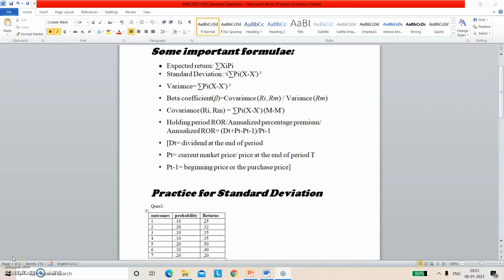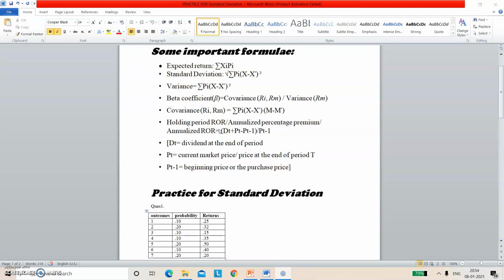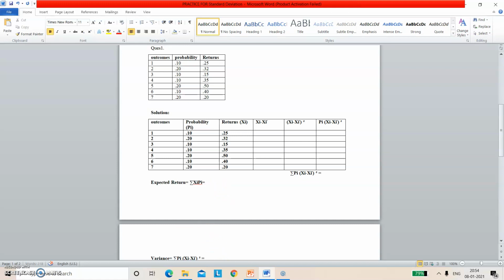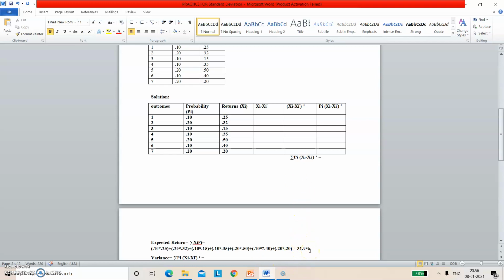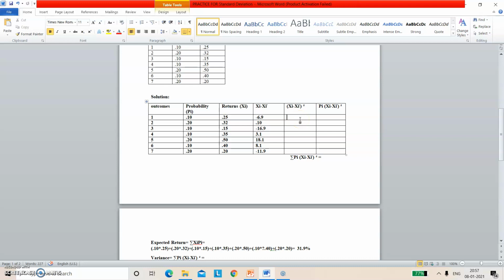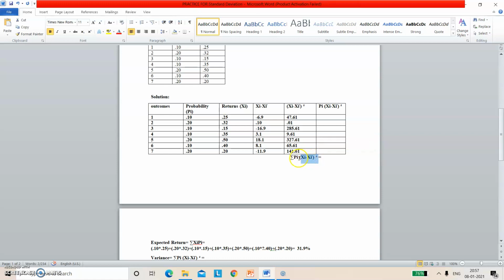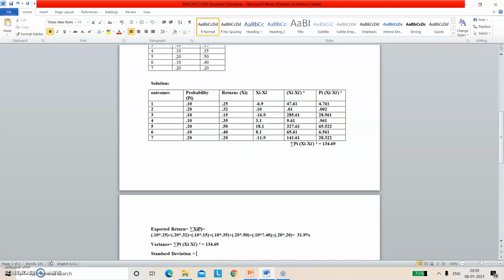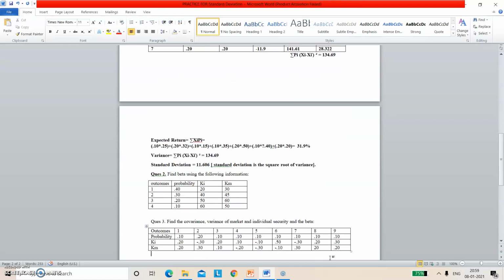Standard deviation- numericals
This video will help the students to understand about the practical concept of "Standard deviation."